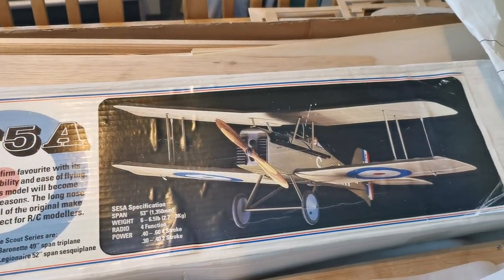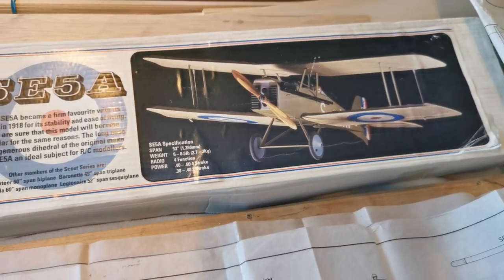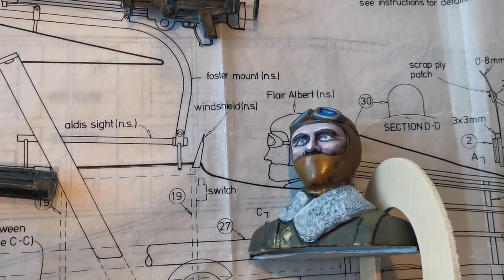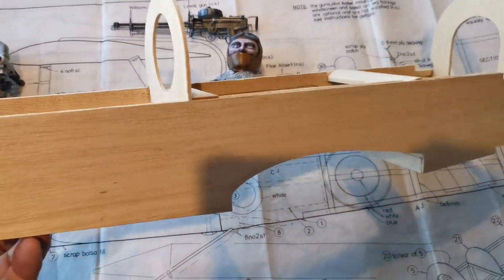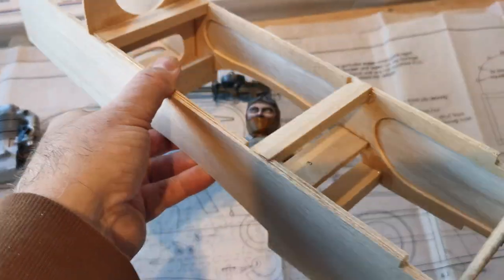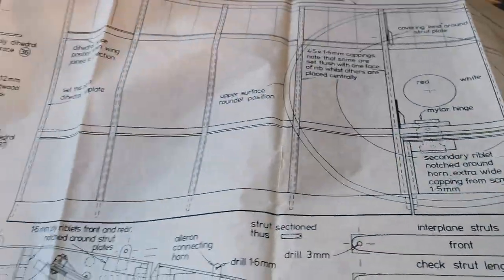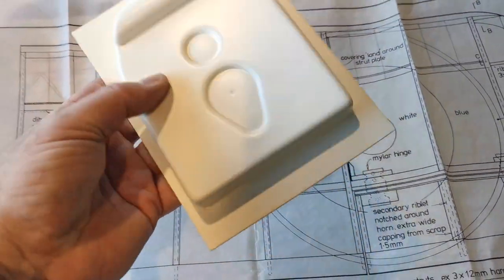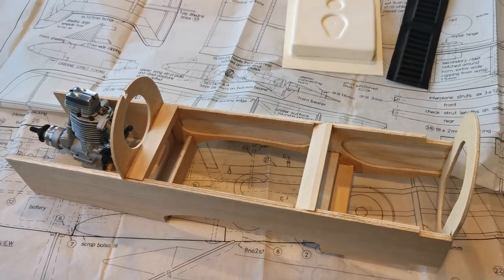Building the Flair SE5A radio control plane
Winter is coming so time to get building the second build of the winter is started with this Flair kit.